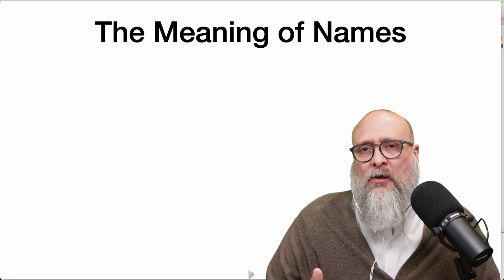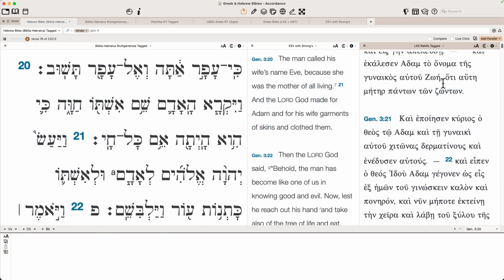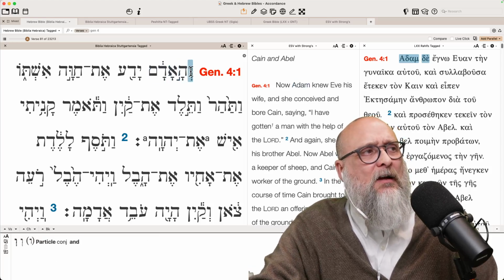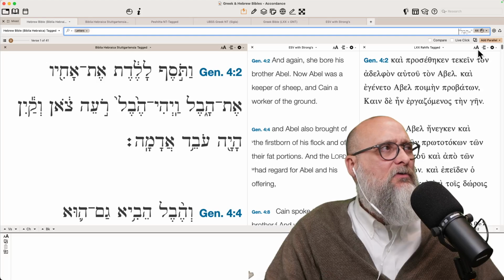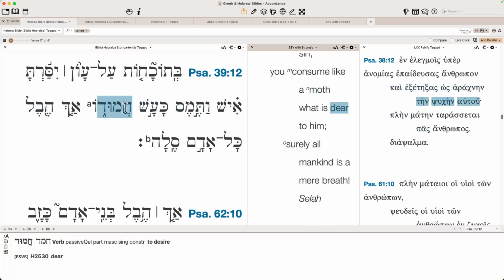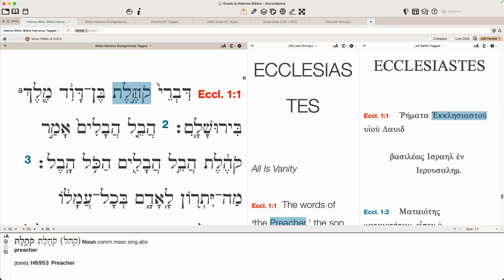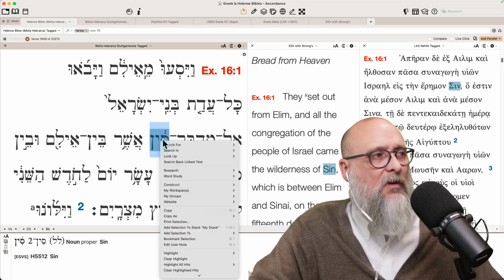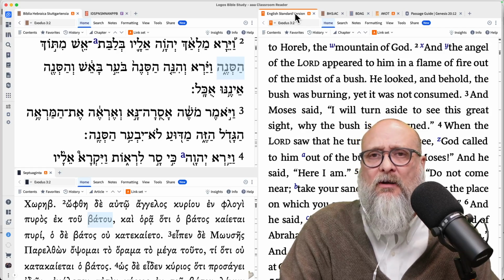More Pentateuchal Resources (2)